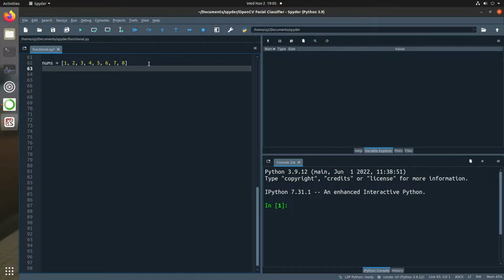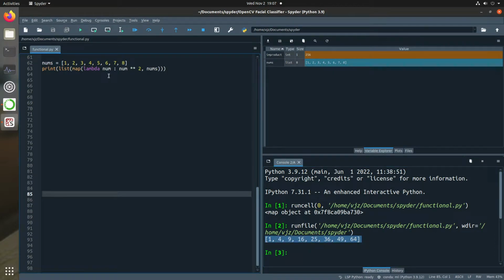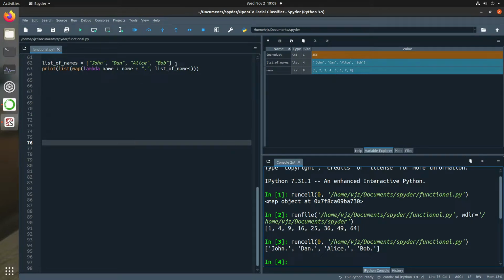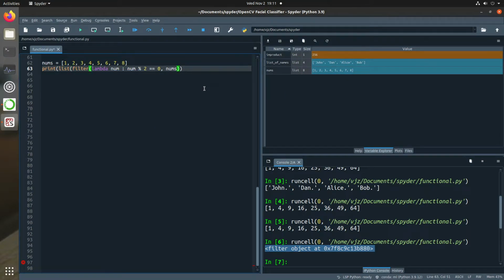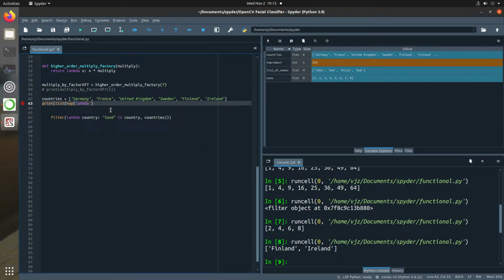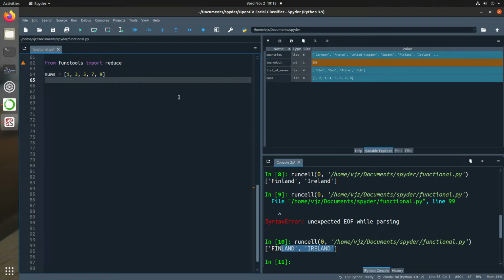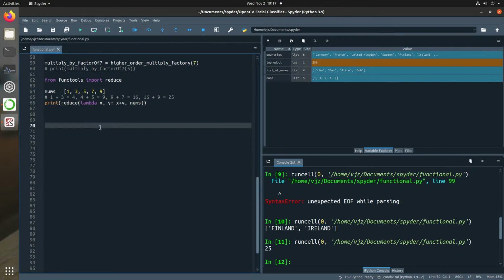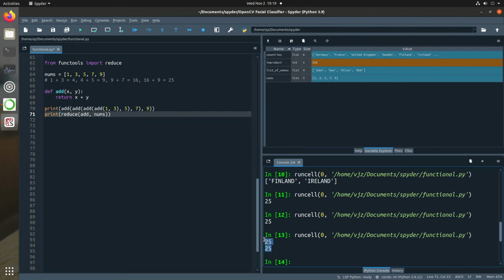map, filter, reduce FunctionalPython ep.3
In this video, you will learn about the 3 most powerful functions in Python: map(), filter(), and reduce().